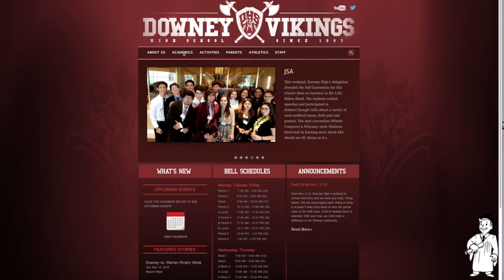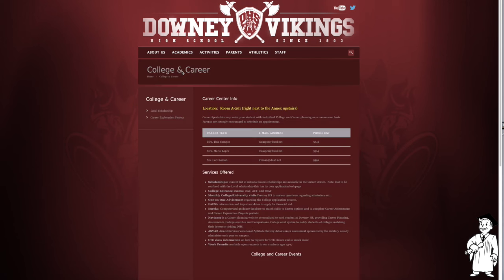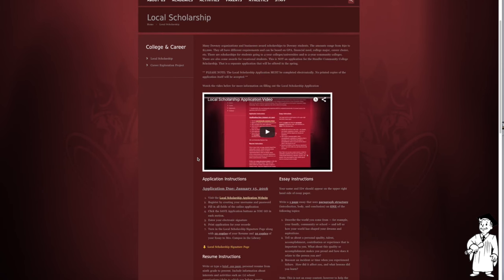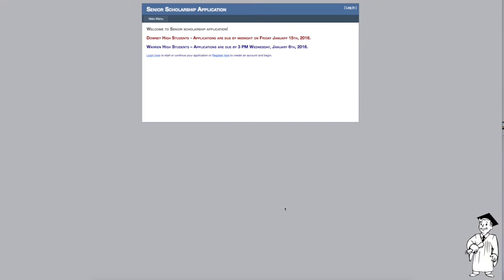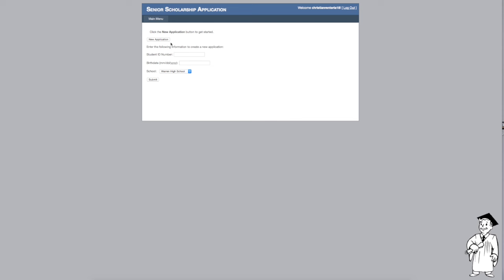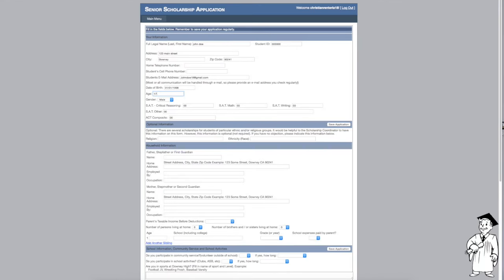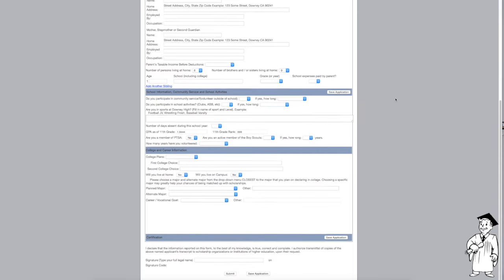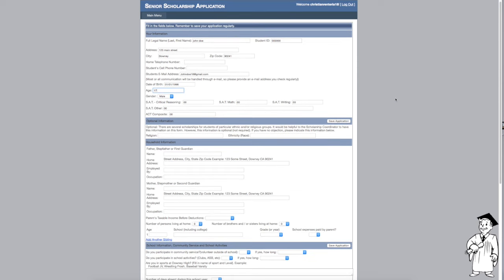Downey High Local Scholarship Application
Here are some instructions about the local scholarship applications for Downey High.